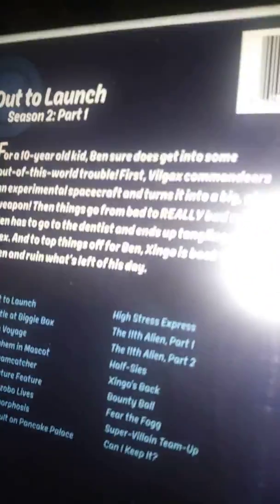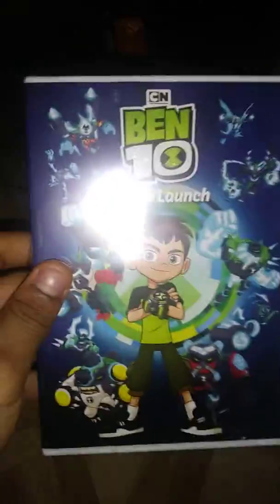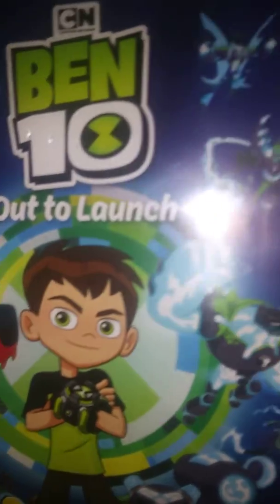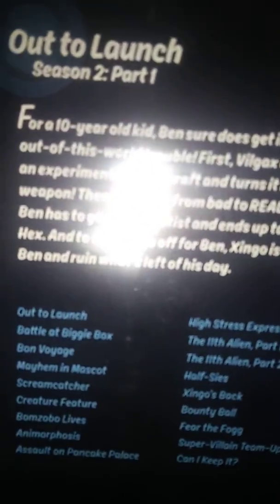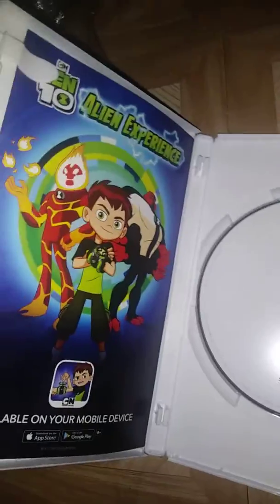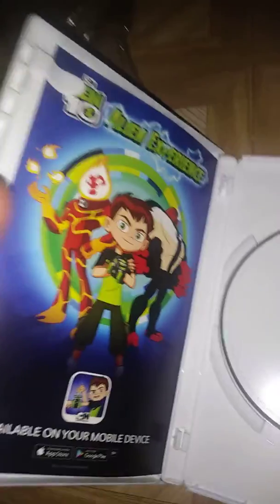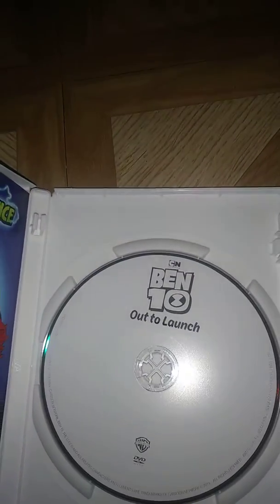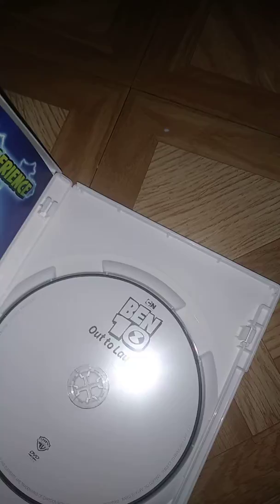Unboxing New Ben 10 Reboot DVD Season 2 Part 1 From Walmart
Just Got Back Walmart And Look What i Found And Got!